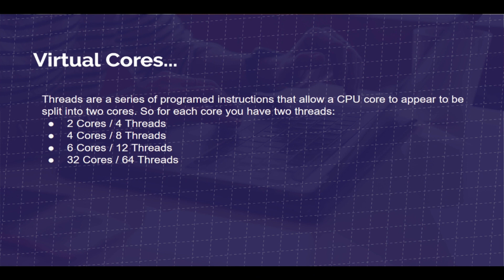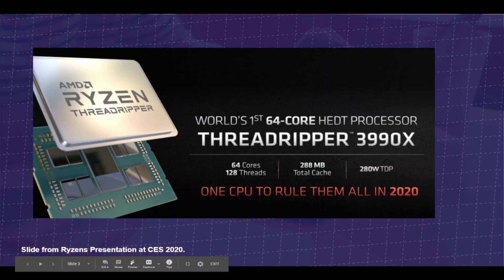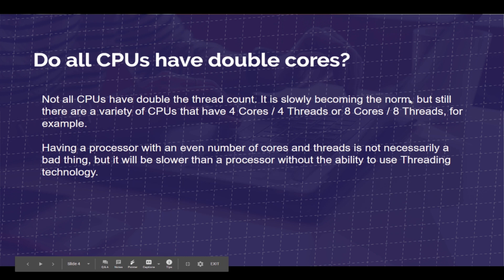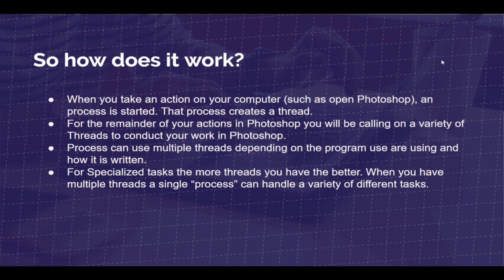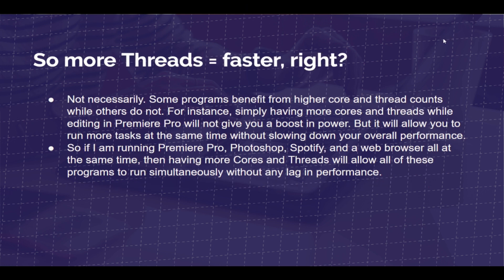What Are Threads in CPU?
Threads are a series of programmed instructions that allow a CPU core to appear to be split into two cores. So for each core, you have two threads:
2 Cores / 4 Threads
4 Cores / 8 Threads
6 Cores / 12 Threads
32 Cores / 64 Threads

Do all CPUs have double cores?
Not all CPUs have double the thread count. It is slowly becoming the norm, but still, there are a variety of CPUs that have 4 Cores / 4 Threads or 8 Cores / 8 Threads, for example.

Having a processor with an even number of cores and threads is not necessarily a bad thing, but it will be slower than a processor without the ability to use Threading technology.

When you take an action on your computer (such as open Photoshop), a process is started. That process creates a thread.

For the remainder of your actions in Photoshop, you will be calling on a variety of Threads to conduct your work in Photoshop.
The process can use multiple threads depending on the program use are using and how it is written.

For Specialized tasks the more threads you have the better. When you have multiple threads a single “process” can handle a variety of different tasks.

So more Threads = faster, right?
Not necessarily. Some programs benefit from higher core and thread counts while others do not. For instance, simply having more cores and threads while editing in Premiere Pro will not give you a boost in power. But it will allow you to run more tasks at the same time without slowing down your overall performance.

So if I am running Premiere Pro, Photoshop, Spotify, and a web browser all at the same time, then having more Cores and Threads will allow all of these programs to run simultaneously without any lag in performance.

 In the next video, I am going to talk about how cores and threads work together, plus keep an eye out on the channel for my video on Clock speed. These two videos will give you a clearer picture of how to pick the right CPU for your laptop or desktop computer.